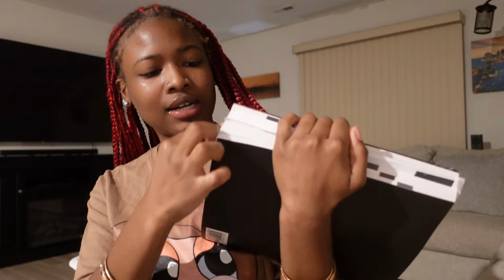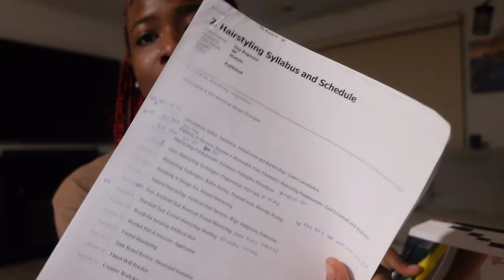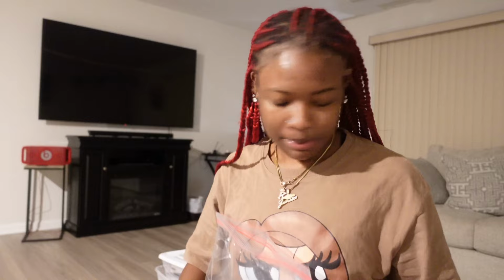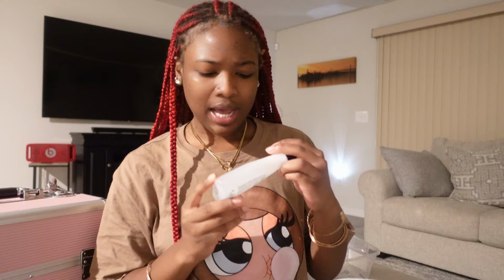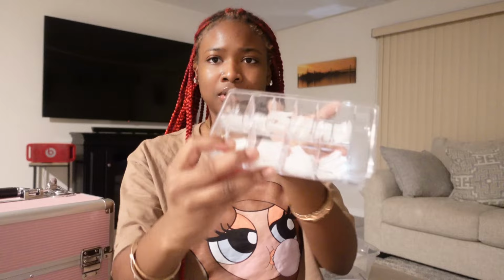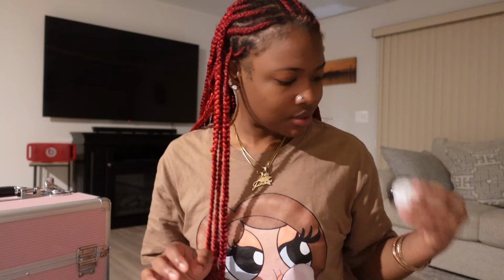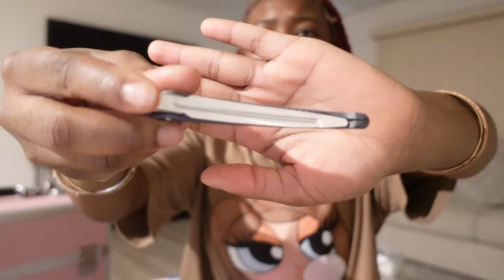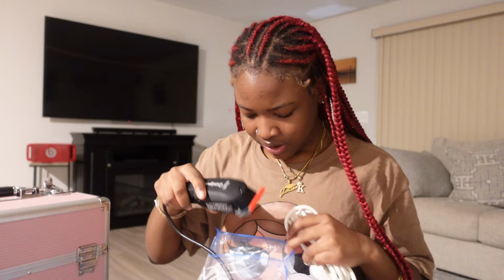WHAT'S IN MY COMSOTOLOGY KIT?! | EMPIRE BEAUTY SCHOOL | 2023-24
Im now a full time Cosmetology Student!!. We get a HUGEE Cosmetology Kit with a whole bunch of great stuff. Im going to Show you everything i get in my $2500 Kit from Empire Beauty School. I also have to organise my tools & products so im going to do that in today’s video aswell. . Get ready for the consistency!!! Whomp . Watch to the end & stay a while! Don’t forget to SUBSCRIBEEE! . I HOPE YOU GUYS ENJOYED TODAYS VIDEO & like always Stay blessed💙

~LINKS~